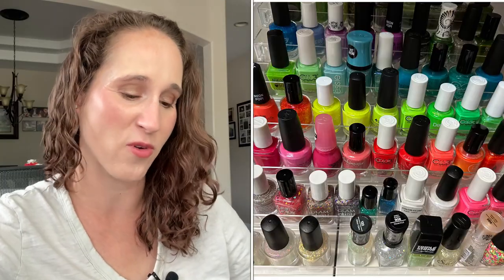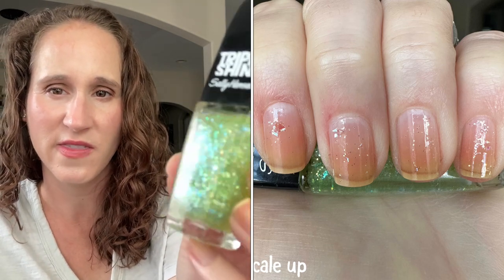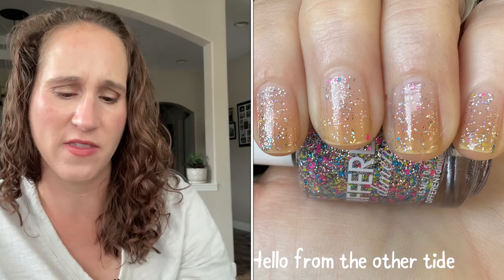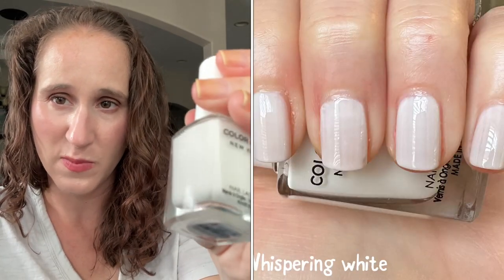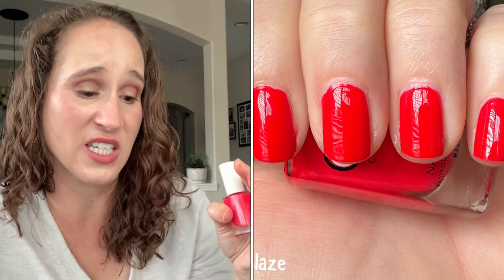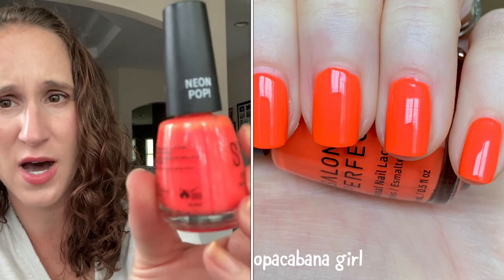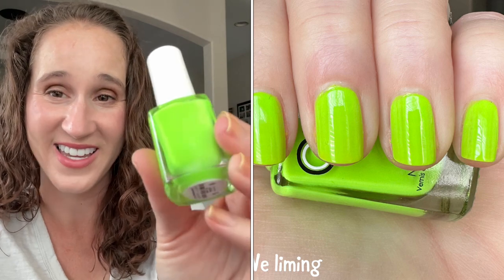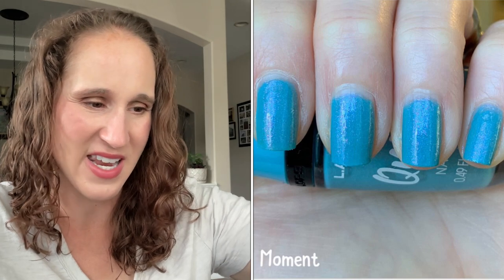Summer nail polish rack, 2023 collab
I hope you enjoy my summer rack! Be sure to check out everyone else’s videos 😊